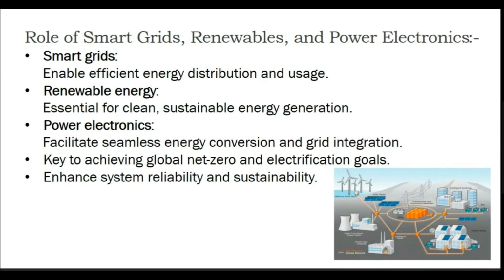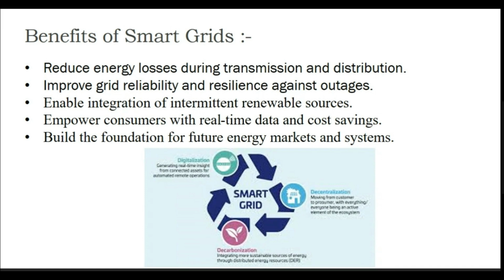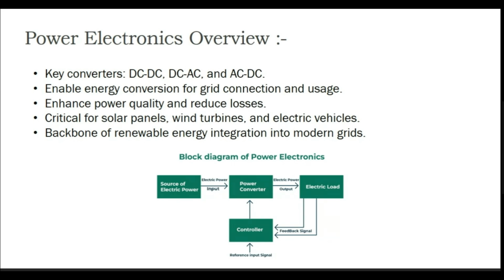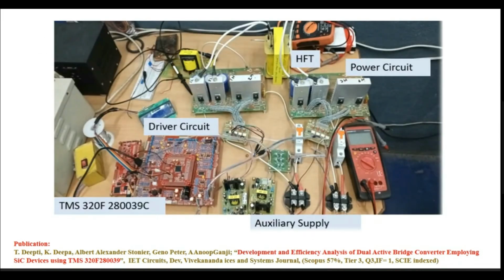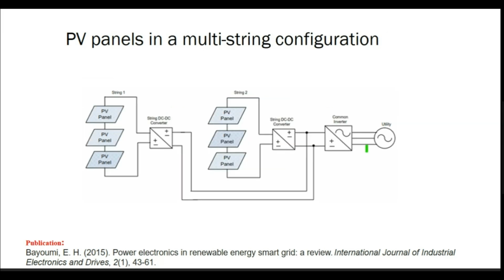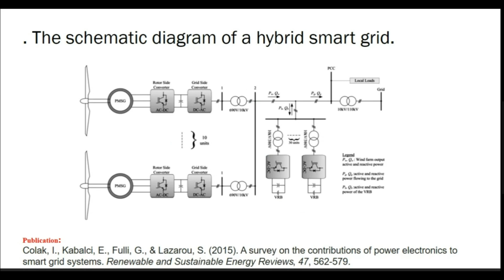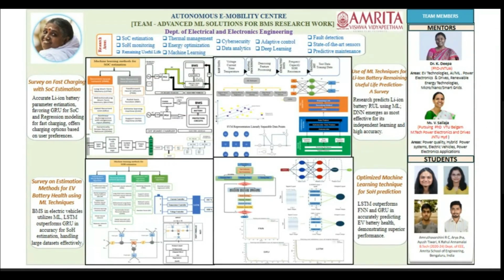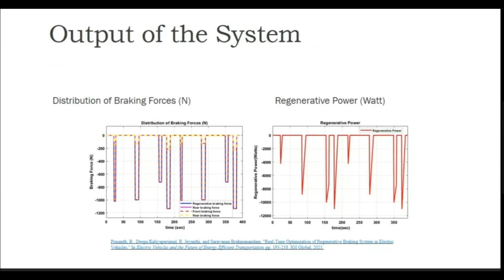ATAL FDP-ME CEM-18-01-25 Session-11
ATAL Online 6 Day Faculty Development Programme (2024-25)
Organized by: Department of Mechanical Engineering, College of Engineering Muttathara, Thiruvananthapuram-695008, Kerala
FDP Thrust Area: Energy, Sustainability & Climate Change.
FDP Title:  Green Energy Solutions: Building a Sustainable, Carbon-Neutral World. (From 13/01/2025 to 18/01/2025)
Topic: Synergy of Smart Grid,  Renewable Energy & Power Electronics:  Advancing Sustainable Energy Integration .
Name of the Expert: Prof. Dr. K. Deepa, Associate Professor, Research Track Lead, E-Mobility Thrust Area Group, Department of EEE, Amrita School of Engineering, Bangalore.